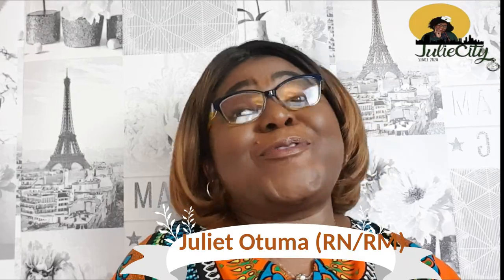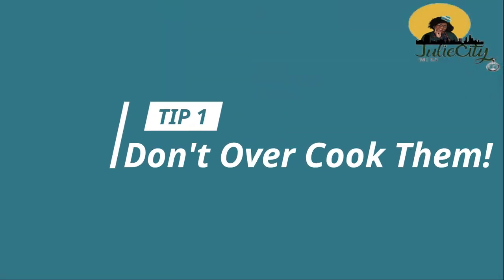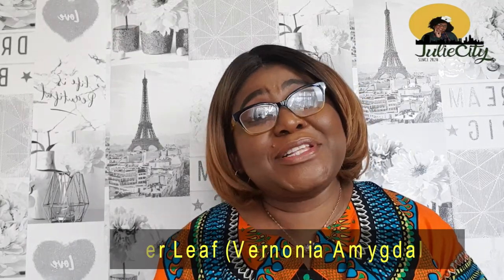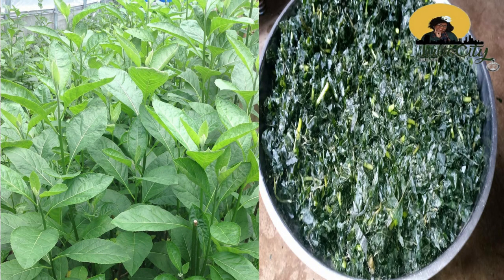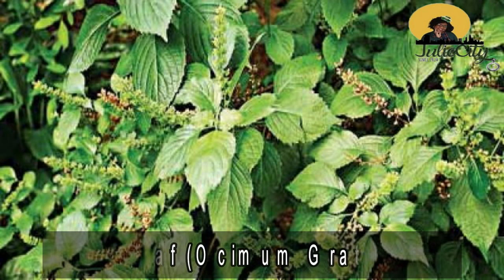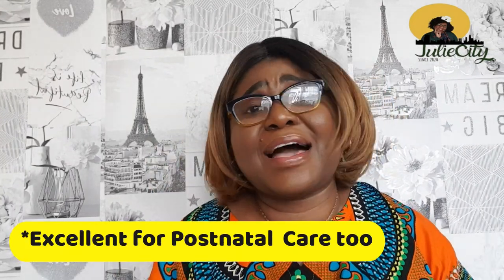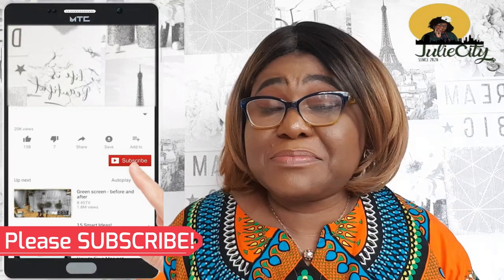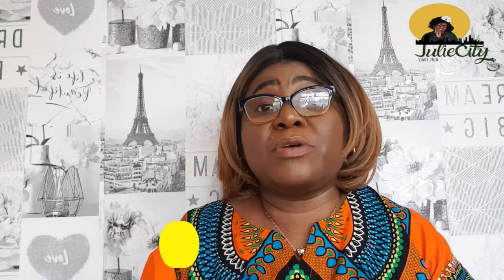TOP NIGERIAN LEAFY GREEN VEGETABLES AND HEALTH TIPS | Healthiest Naija Veggies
Hello & Welcome! Based on viewer's request, I present Top amazing nigerian leafy green vegetables plus their health benefits.  These group  of naija Vegetables: Ugu, water leaf, Bitter leaf, scent leaf and more, are  discussed in this video. SHARE & SUBSCIBE if You haven't already.

My Favourite Upcoming YouTubers